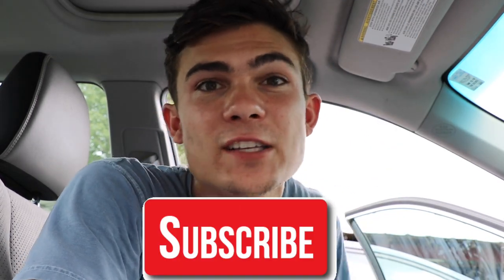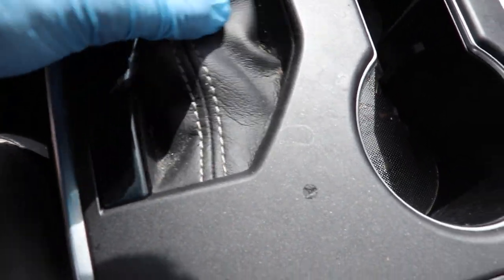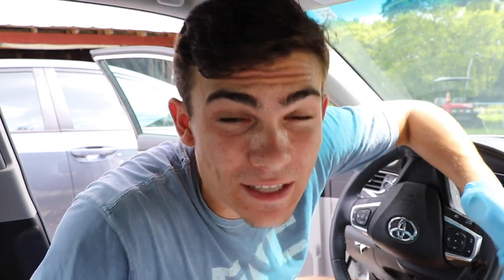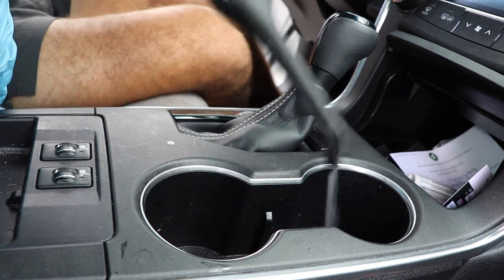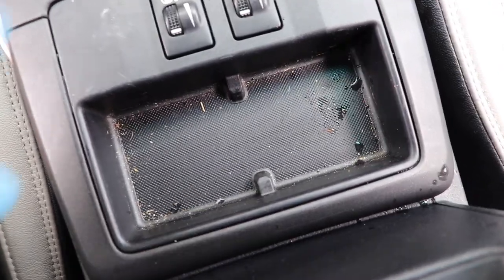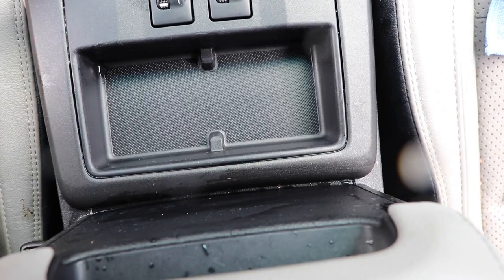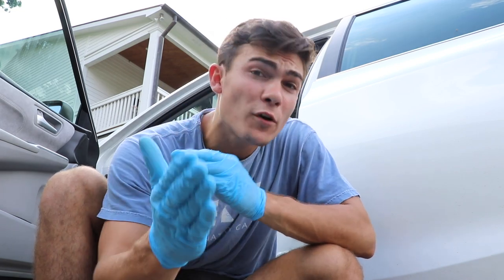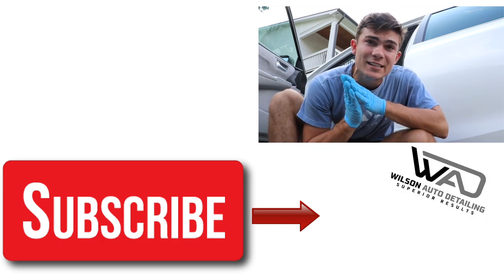Steam Clean Car Interior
In this video I share how I steam clean car interiors on my client's cars as a professional detailer! Cleaning car interiors with steam is one of the quickest and most effective ways that interior cleaning can be done in my humble opinion! Here I not only share how I steam clean car interior, but also how I do it with no chemicals, if I want to do that. Steaming car interiors, specifically with the VX 500o steam cleaner is without a doubt the most effective way I have found in the past 7 years as a professional auto detailer, to clean a car's interior to the maximum degree! Follow along, and check out how I use the VX 5000 to steam clean a car interior to PERFECTION!

If you like this video, check out this one where I use the steamer to remove extreme brake dust!!!

VX 5000 Steam Cleaner:

McCulloch MC1385 Deluxe Canister Steam System:

McCulloch MC1375 Canister Steam System:

McCulloch MC1275 Heavy-Duty Steam Cleaner: